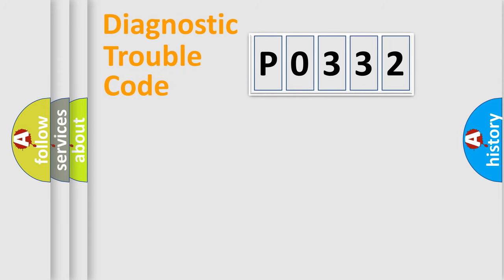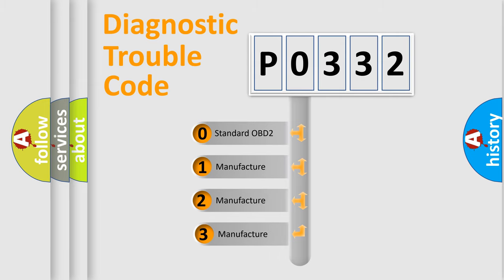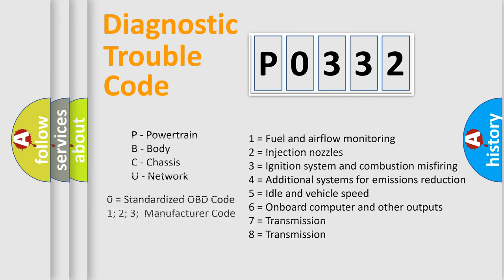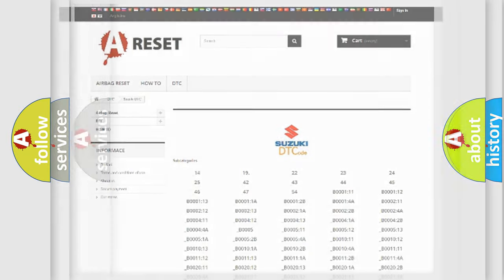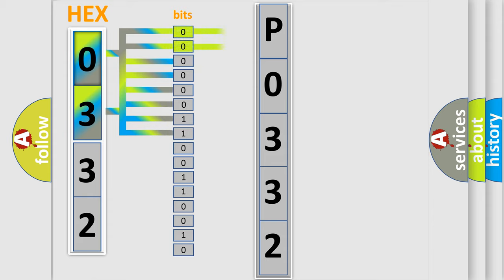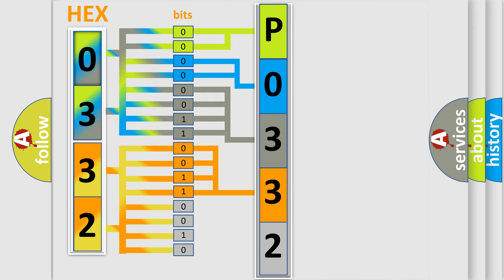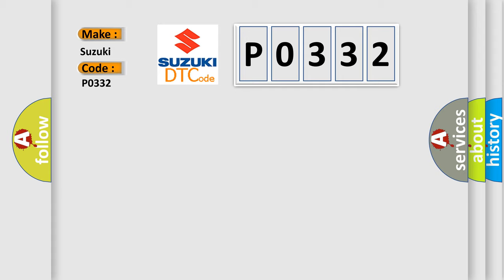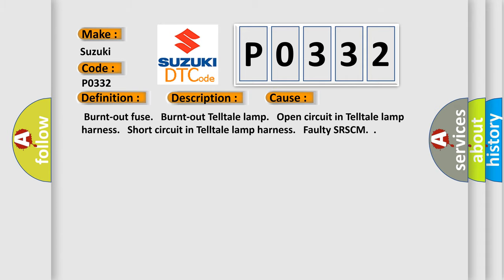DTC Suzuki P0332 Short Explanation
Contents:
0:21 Basic DTC analysis according to OBD2 protocol standard.
1:48 Insight into programming
2:58 A diagnostically understandable description of the Diagnostic Trouble Code
3:05 Basic error definition

Make:
Suzuki
Code:
P0332
Definition:
Telltale Indicator Light Circuit Malfunction
Description:
Cause:
 Burnt-out fuse. Burnt-out Telltale lamp. Open circuit in Telltale lamp harness. Short circuit in Telltale lamp harness. Faulty SRSCM.